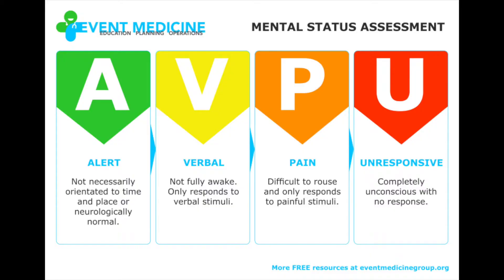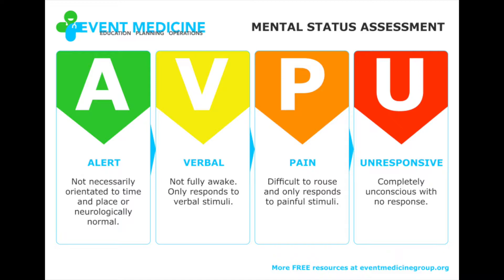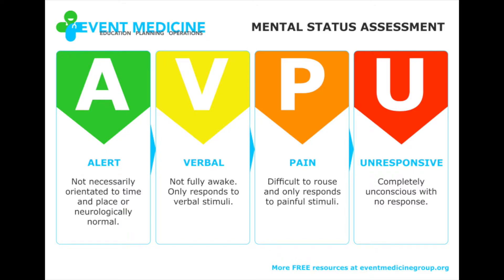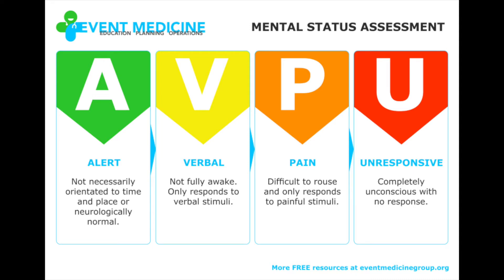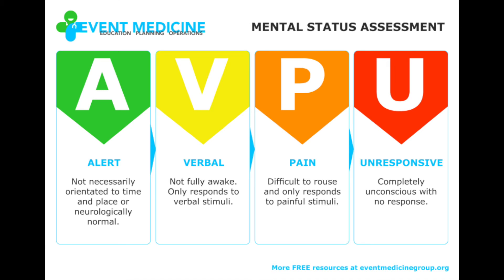AVPU Scale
Lexie, 3rd year athletic training student, discusses the AVPU scale